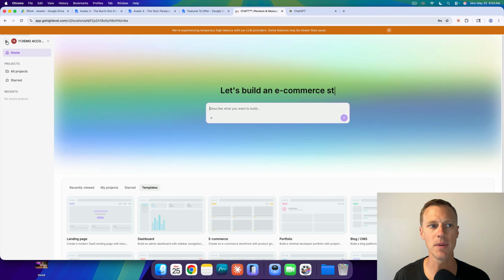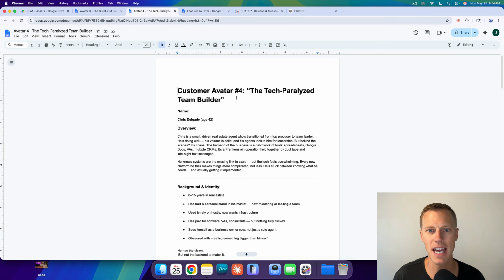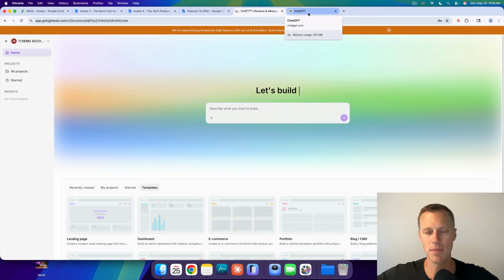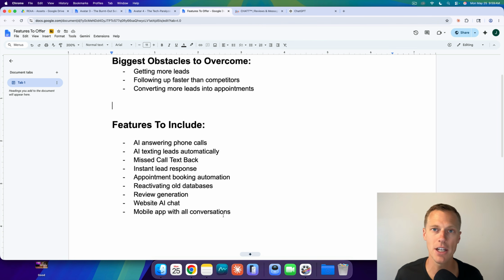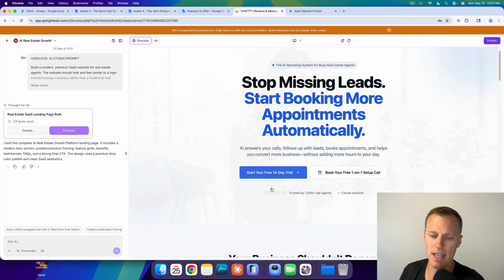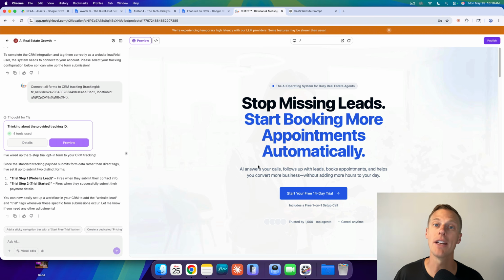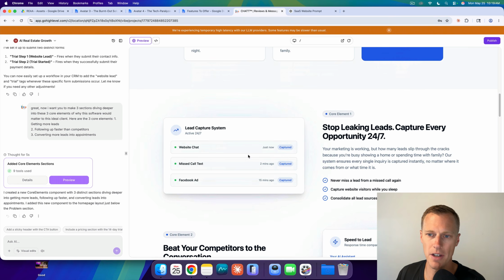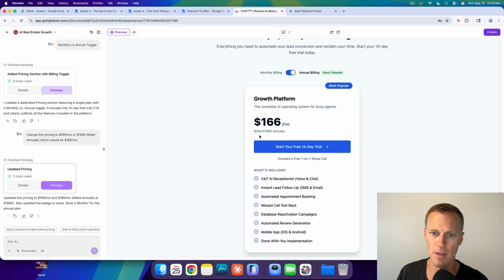How To Build a Real Estate SaaS Website in GoHighLevel (Free Snapshot)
Building a real estate SaaS website in GoHighLevel is one of the fastest ways to launch your own software business — and in this video I'll walk you through the exact setup step by step. You'll see how to configure the site, connect it to a real estate niche offer, and grab the free snapshot so you can skip the build-from-scratch process entirely.

⏰ TIMESTAMPS
0:00 Intro
1:12 What This Real Estate SaaS Website Does
2:45 Overview of the Free Snapshot
4:10 Importing the Snapshot into GoHighLevel
5:30 Customizing the Website for Your Brand
7:15 Setting Up Your Pricing & SaaS Mode
9:00 Connecting a Custom Domain
10:20 Lead Capture & CRM Walkthrough
11:45 How to Sell This to Real Estate Agents
13:10 Going Live Checklist
14:30 How to Get the Free Snapshot

When you sign up with my link, here's what you'll get:
✅ Real Estate Agency Accelerator - How I Built My Real Estate SaaS Business (step-by-step)
✅ 24/7 Priority Customer Success Support